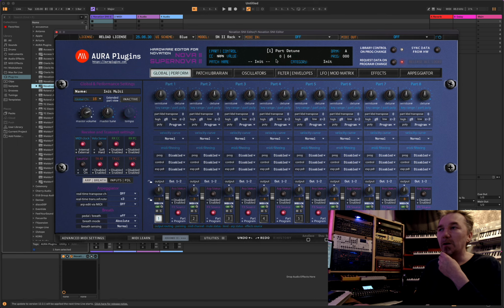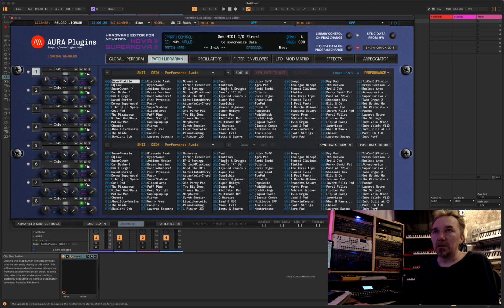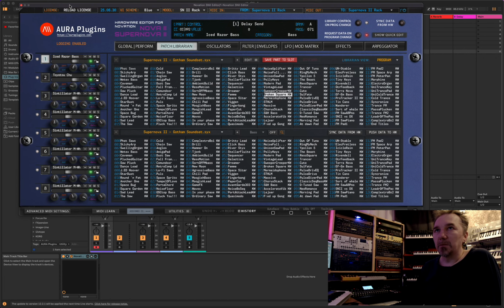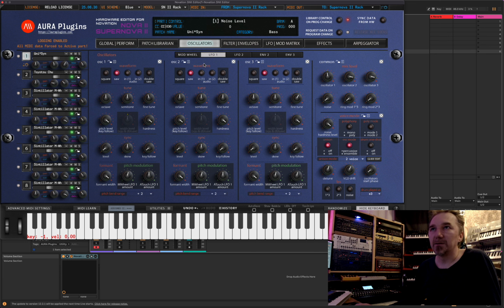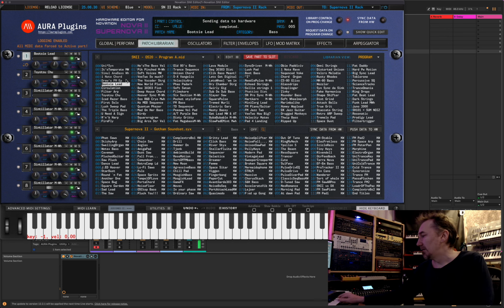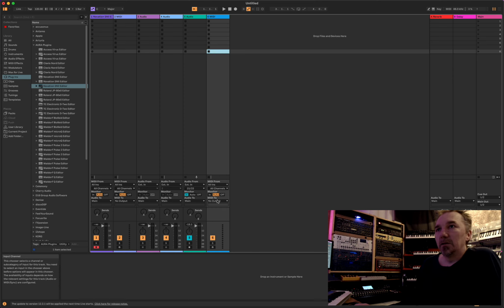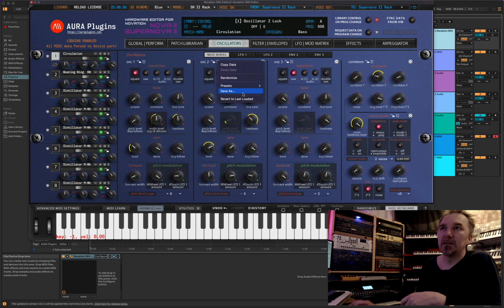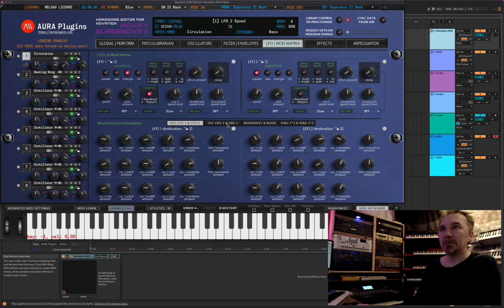Novation Supernova II Editor BETA first look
Setting up Supernova II Rack and SN II Editor in Ableton Live. Some chat about channels and how to utilize the most out of Performance mode.